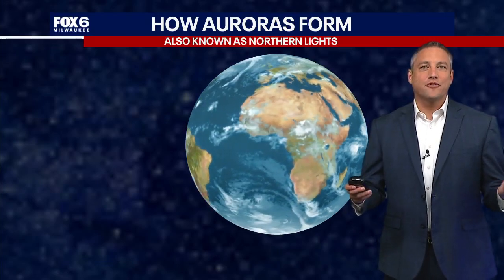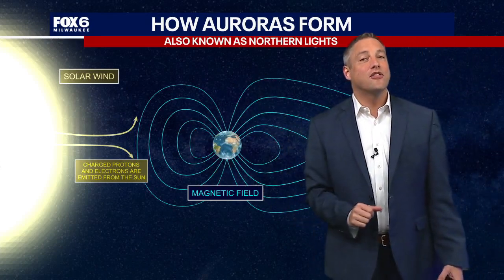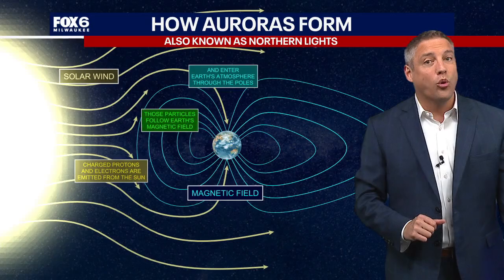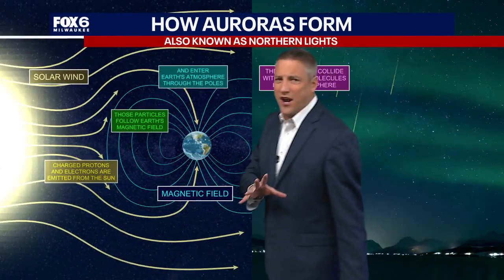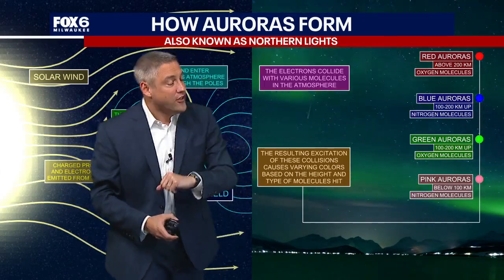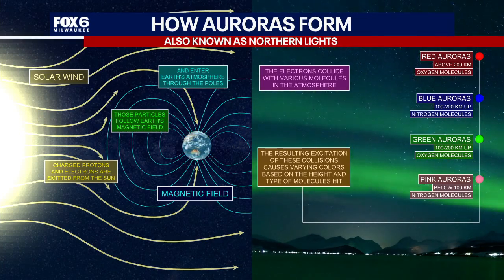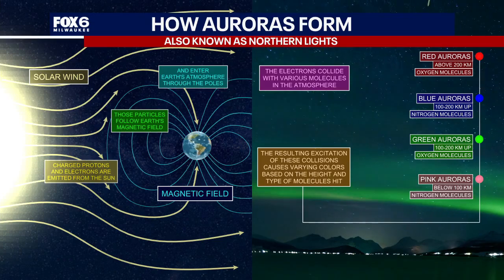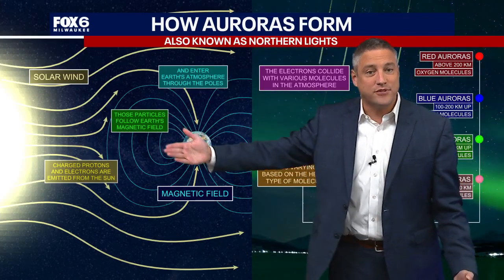What Causes Auroras or Northern Lights?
Explainer about how Aurora Borealis or Northern Lights form.